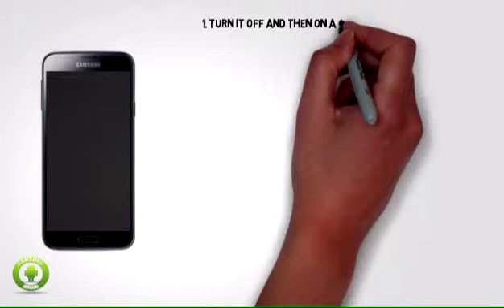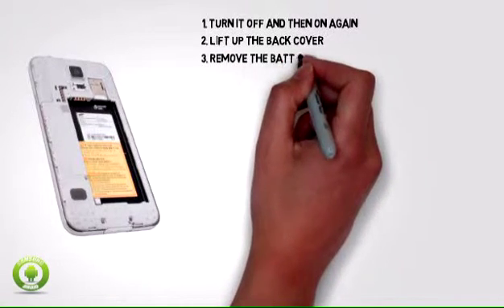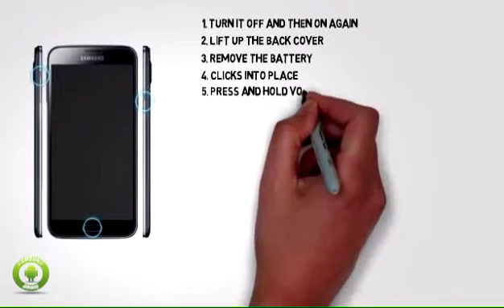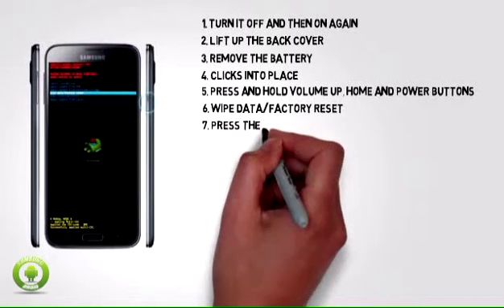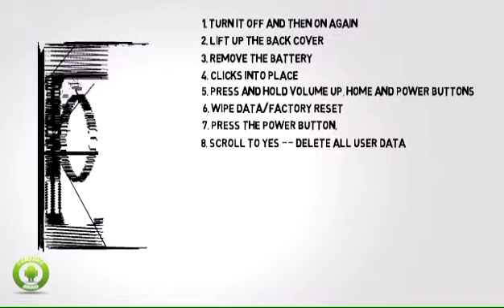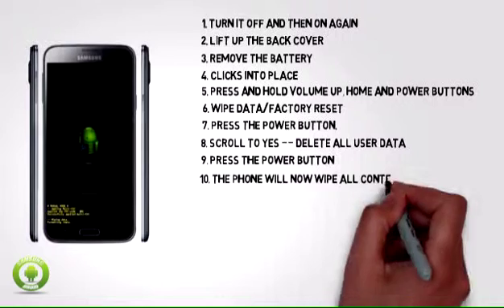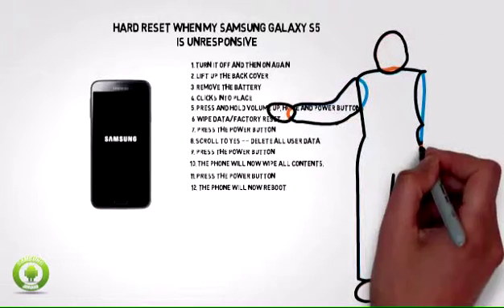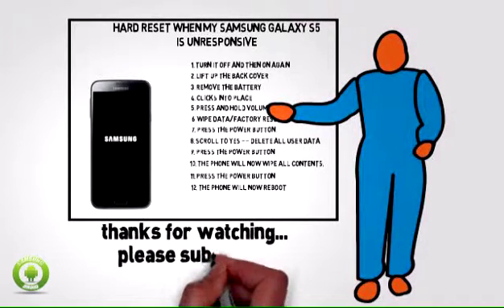Galaxy S5 - hard reset when my Samsung Galaxy S5 is unresponsive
All about Samsung Galaxy S5 Tips, Repair guide